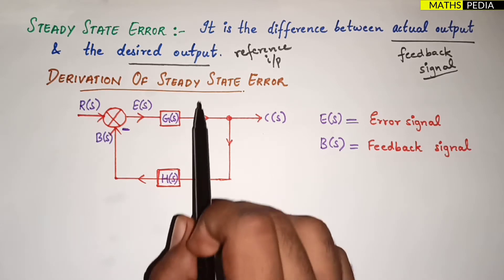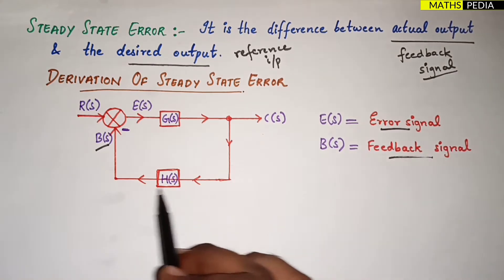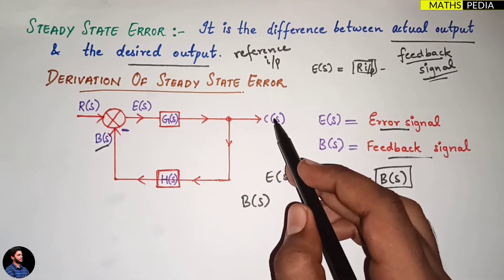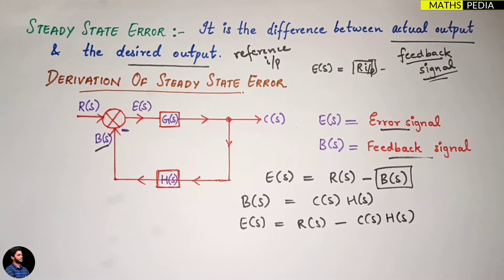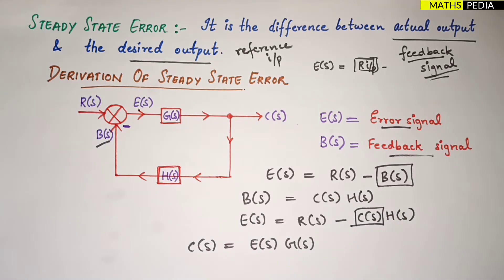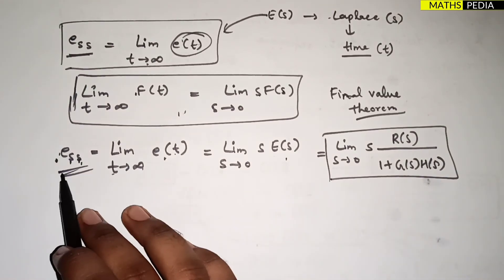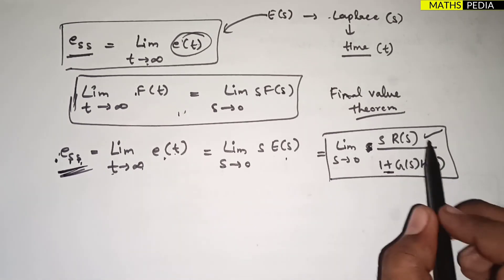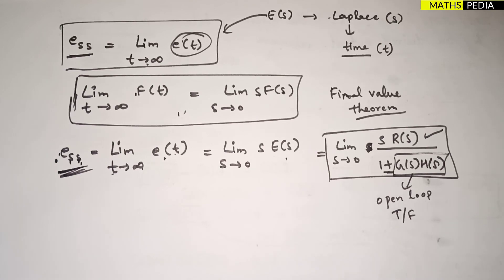Steady state error | Derivation | Control System | Mathspedia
For more solved problems refer👇
Control system(A Anand kumar) Welcome guys ✌